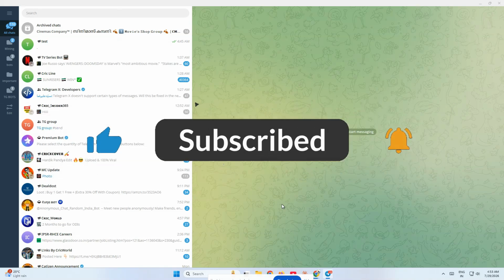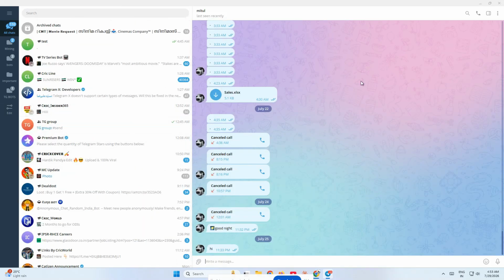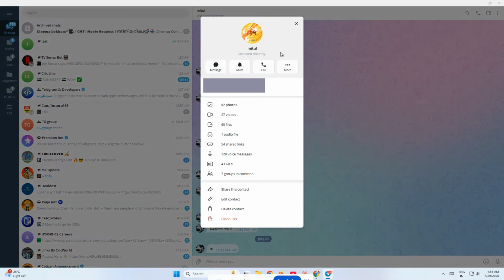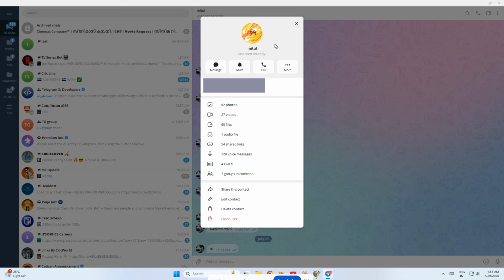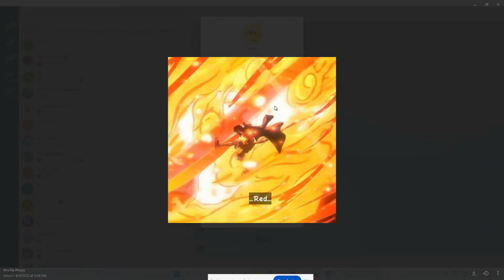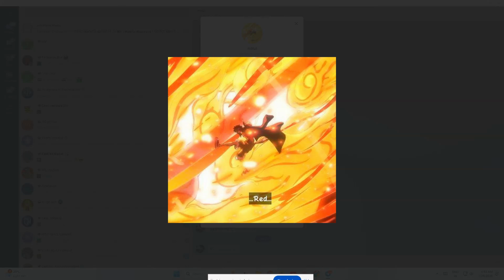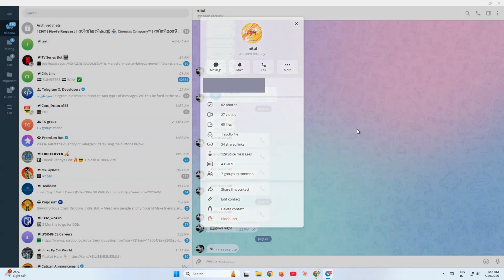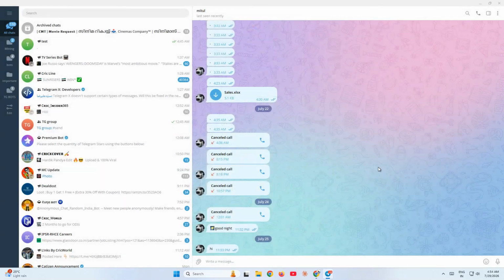How To See Contact Profile Picture On Telegram App On PC (Easy Guide)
Learn how to view a contact’s profile picture on Telegram App on PC in just a few clicks. This simple guide shows you exactly where to go and how to open the picture properly.

🕚Timestamps:
0:00 Introduction
0:18 Open the contact chat
0:33 Click the contact name at the top
0:48 Click the profile picture to view it properly
1:05 Outro

✍️What You’ll Learn In This Video:
• How To Open A Contact Chat On Telegram For PC
• How To Access A Contact Profile From The Top Bar
• How To View A Telegram Profile Picture Properly
• How To Enlarge A Contact Photo On Telegram Desktop
• How To Use Telegram PC Profile Options

💡Pro Tips:
• Make sure you click the contact name at the top, not the message area.
• If the photo does not open, wait a second and click the profile image directly.
• Some profile pictures may be limited by privacy settings.
• Use Telegram Desktop for a cleaner viewing experience on PC.